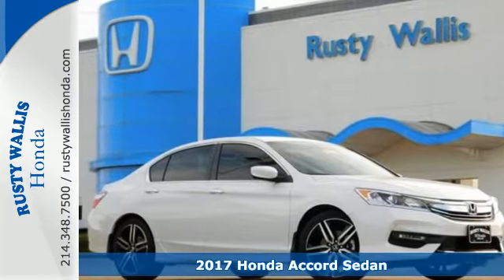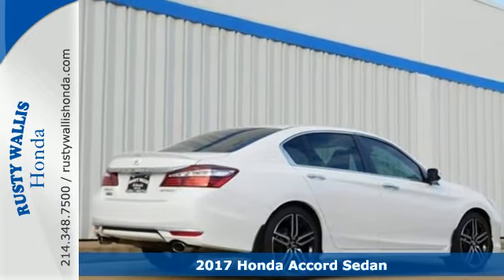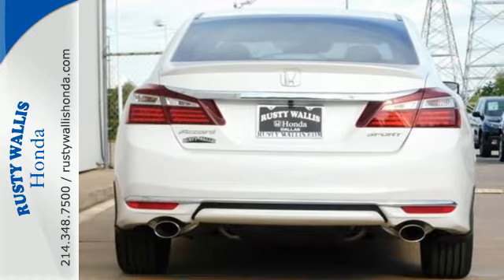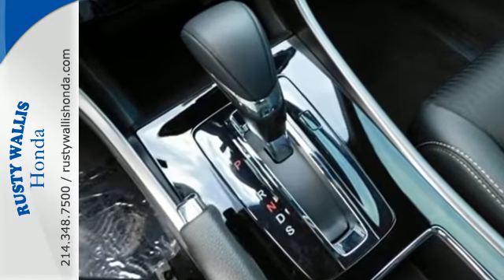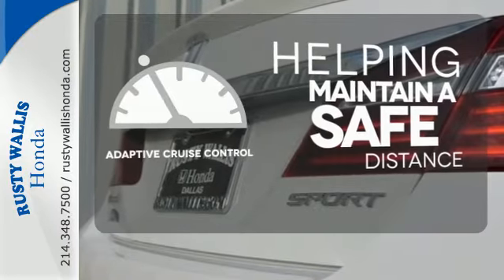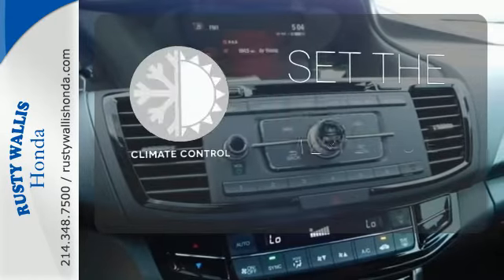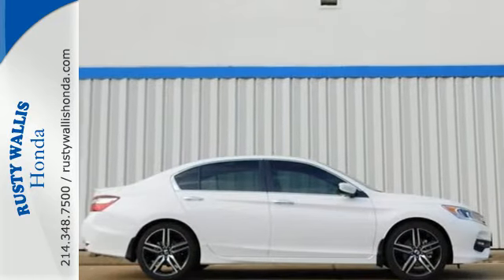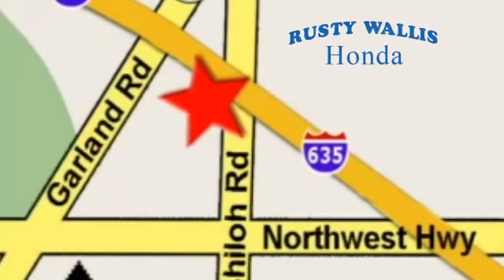2017 Honda Accord Sedan Dallas TX Fort Worth, TX #170268 - SOLD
Year: 2017
Make: Honda
Model: Accord Sedan
Trim: Sport CVT w/Honda Sensing
Engine: 4 Cyl - 2.4 L
Transmission: Variable
Color: White Orchid Pearl
Interior: Nh-788p/Black
Stock #: 170268
VIN: 1HGCR2F64HA069193
Accord Sport w/Honda Sensing. It's time for Rusty Wallis Honda! In a class by itself! This 2017 Accord is for Honda lovers looking high and low for that perfect car. So go ahead and feel free to flex your muscle in it. It will go from 0-60 in just about the same time it'll take you to catch your breath. brbr8 Time Presidents Award winner,the most of any Metroplex Honda dealer.Customer service,integrity and character is where we proudly hang our hat. Stop in and give us the chance to impress. Remember, Every Honda purchased at Rusty Wallis Honda comes with a maintenance program that includes your first two oil changes free!

Address:
12277 Shiloh Road